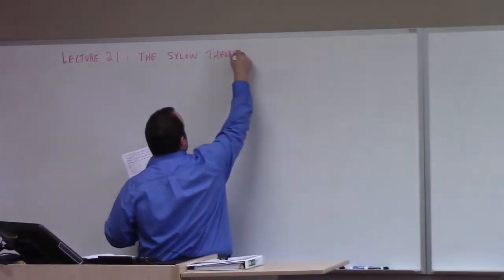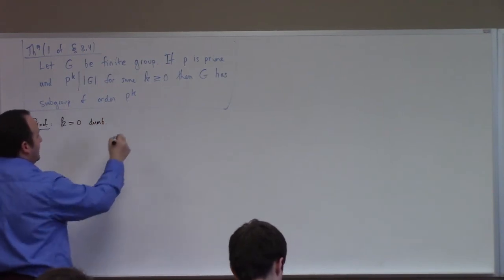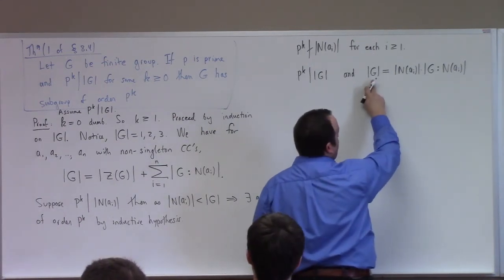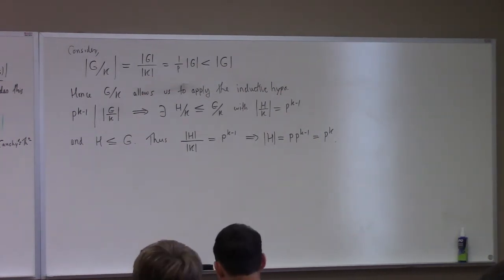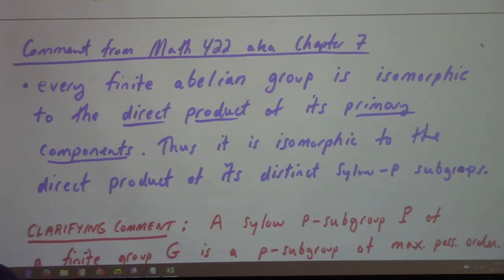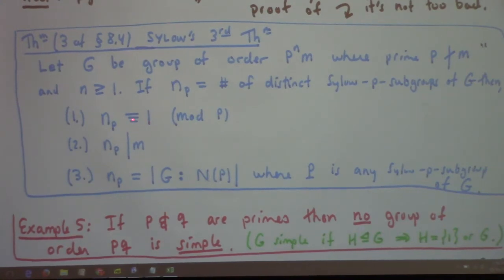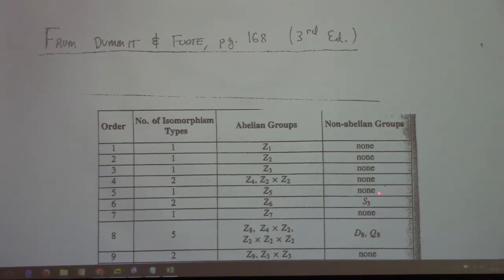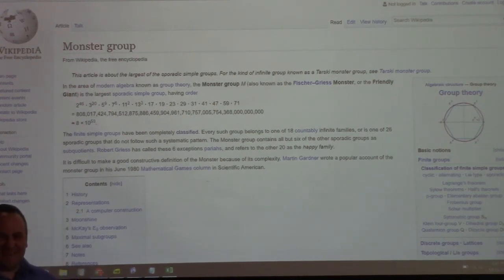Abstract Algebra: Sylow Theorems, 10-18-17